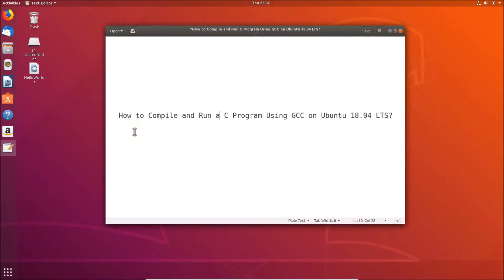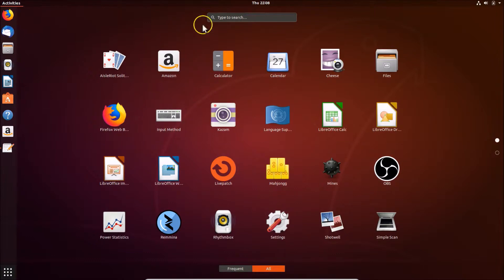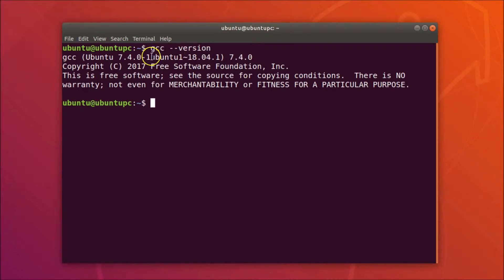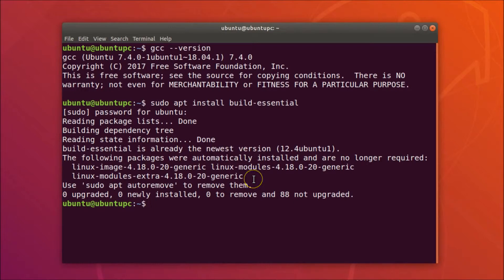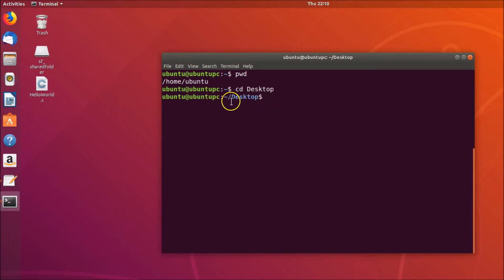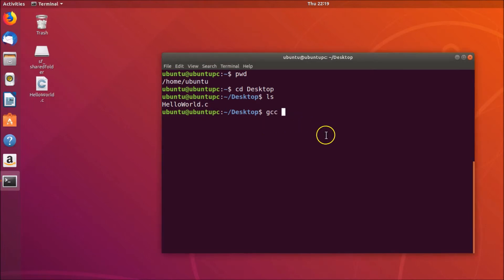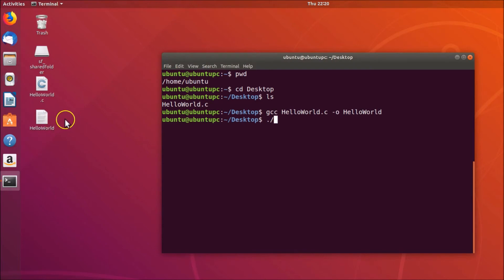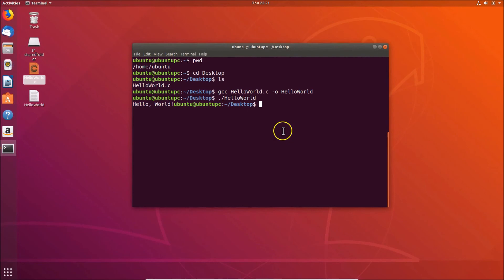How to Compile and Run a C Program Using GCC on Ubuntu 18.04 LTS?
Step 1: To check whether you have gcc installed or not on your ubuntu, Open 'Terminal.'

Step 2: Type the command below, and then hit enter.

        gcc --version

        If you get version info of gcc that means you gcc installed. if you get error like that 'command not found' or 'command not recognized' that means you don't have gcc installed.

       Type the command below to install gcc, and then hit Enter:-

        follow the instructions on terminal, and install it.

Step 3: Now, go to the Directory where you have your C program file. After that type the command below to compile it, and hit enter.

 gcc your_c_Program_filename -o filename_that_you_want_to_give

Step 4: To run it, type the command below, and then hit enter.

        ./filename_that_you_have_given

It's done.